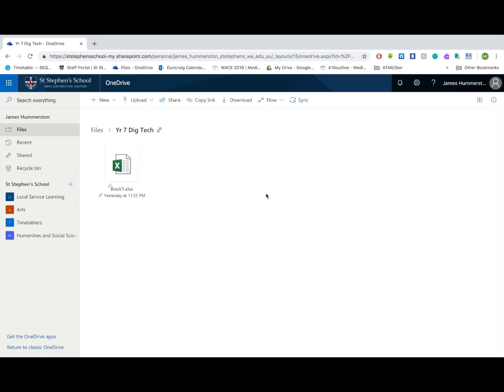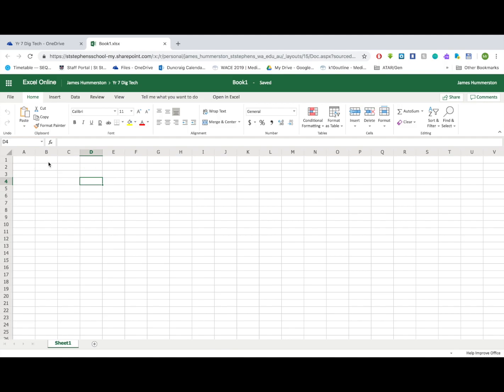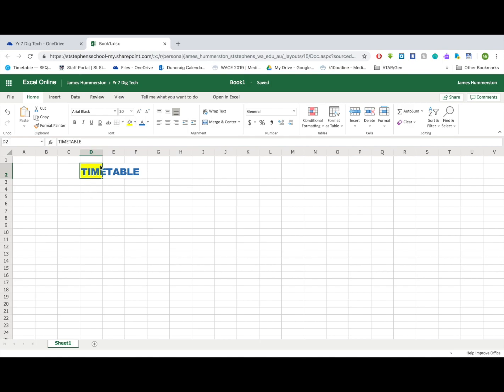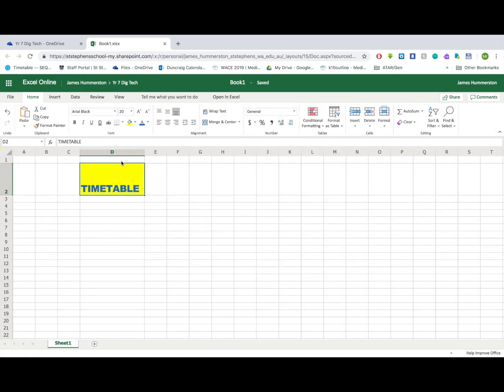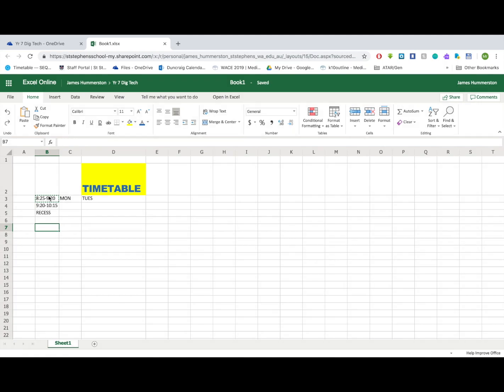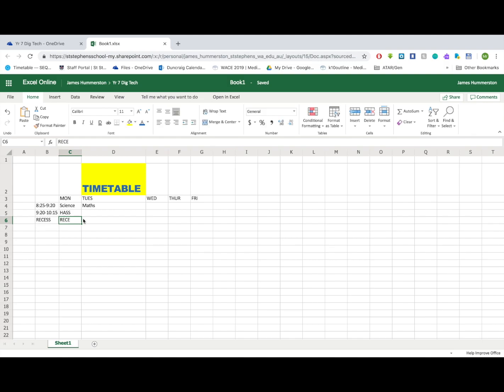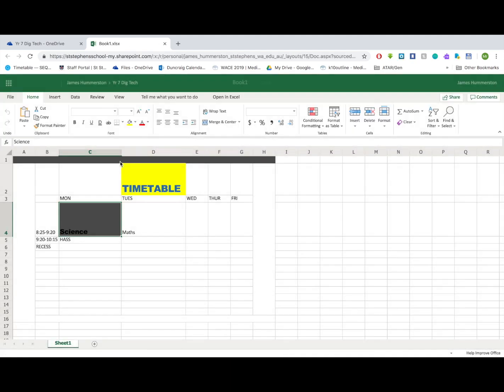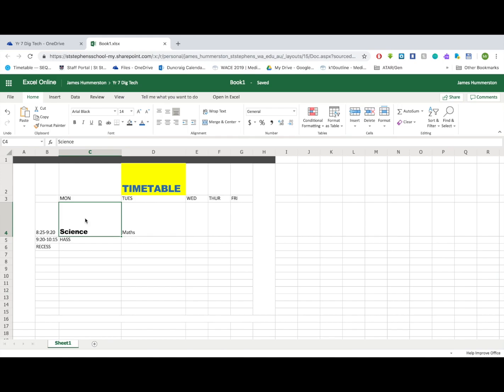Introduction to Excel - Making Your Timetable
This video is about Excel